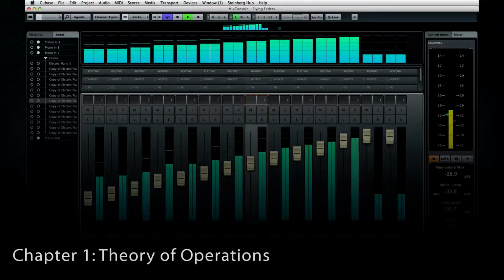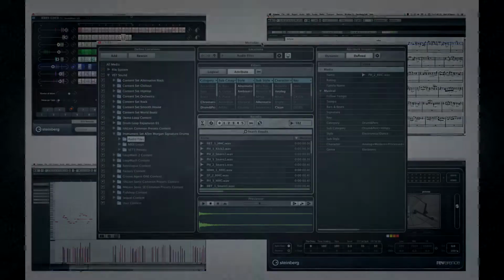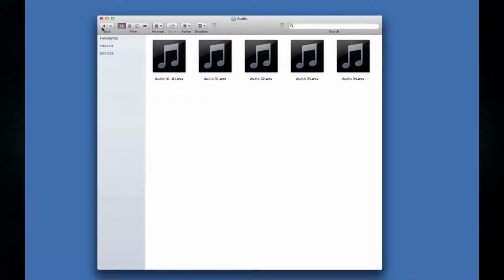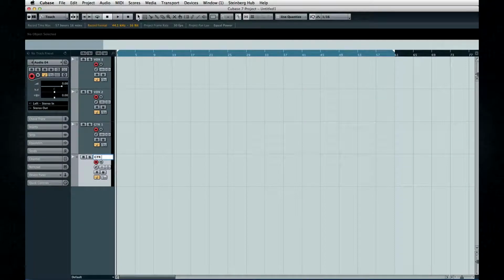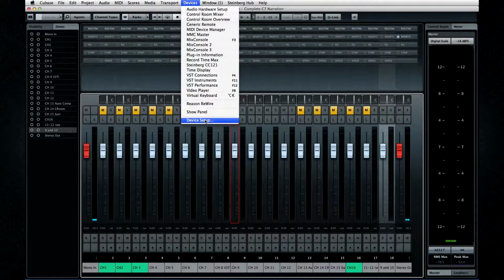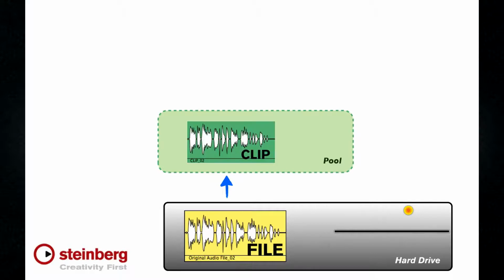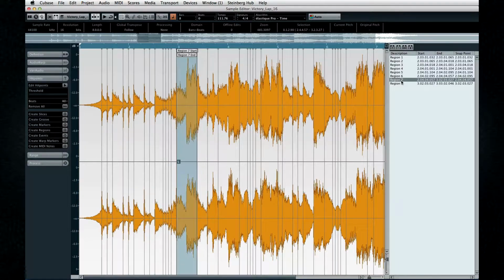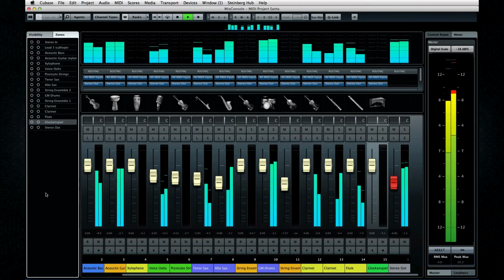SWA Complete Cubase 7 - Theory of Operations (1/16)